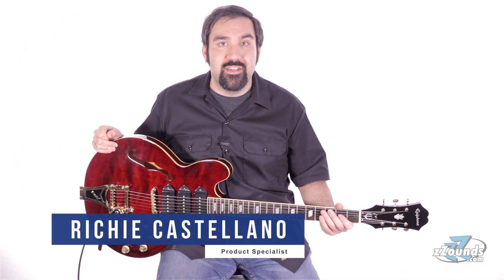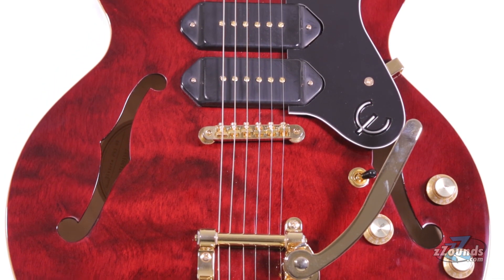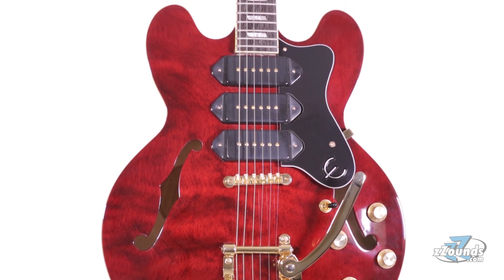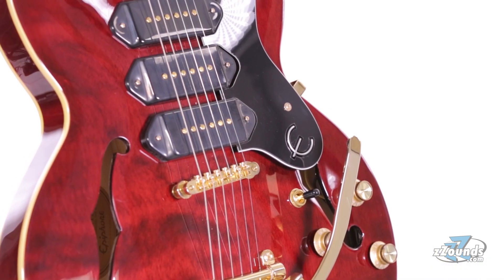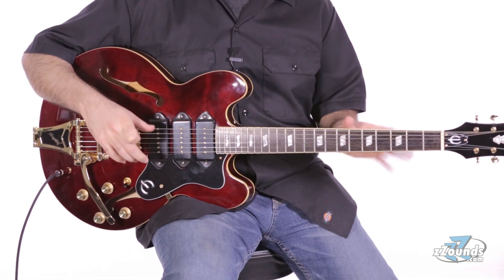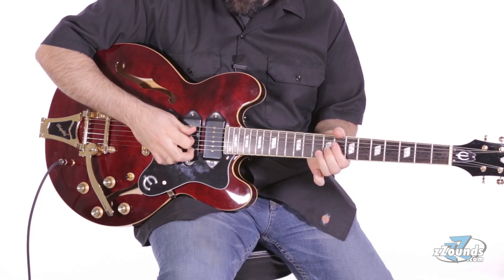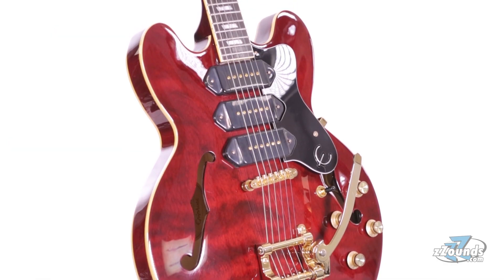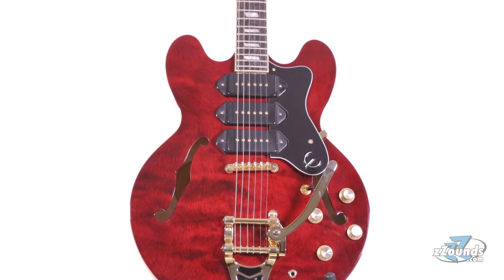Epiphone Limited Edition Riviera Custom P93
zZounds.com exclusive overview of the Epiphone Limited Edition Riviera Custom P93 Electric Guitar.